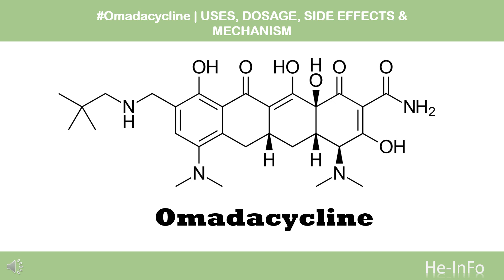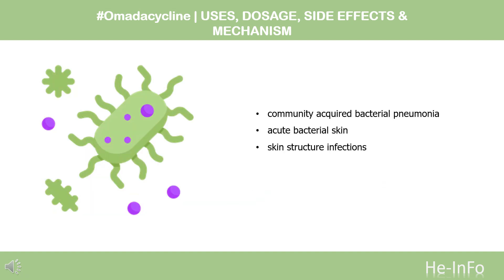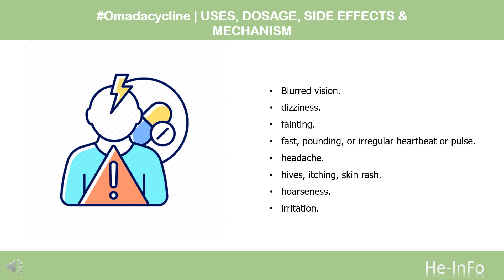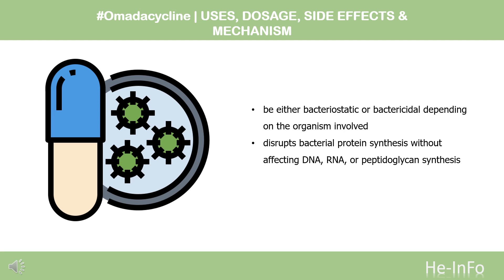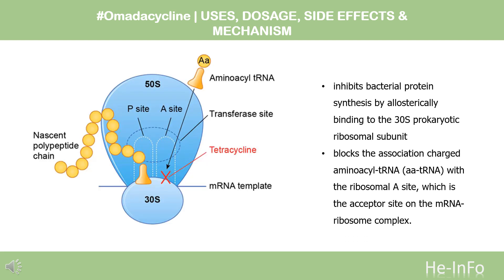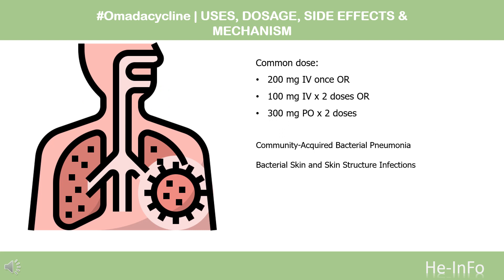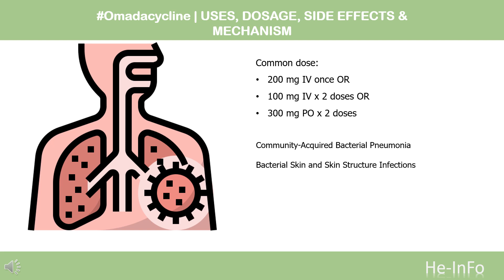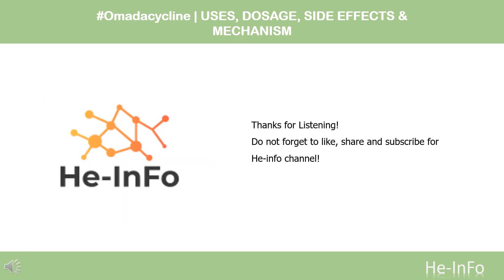Omadacycline | Uses, Dosage, Side Effects & Mechanism | Nuzyra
Omadacycline is a tetracycline antibiotic used to treat community acquired bacterial pneumonia.

In this video, let’s find found:
What is Omadacycline?
What is Omadacycline used for?
Contraindication
What are the side effects of taking Omadacycline?
How does Omadacycline work?
How to use Omadacycline?

📚 Sources / References
•  Medication information (uses, pharmacodynamics, mechanism of action, half-life):